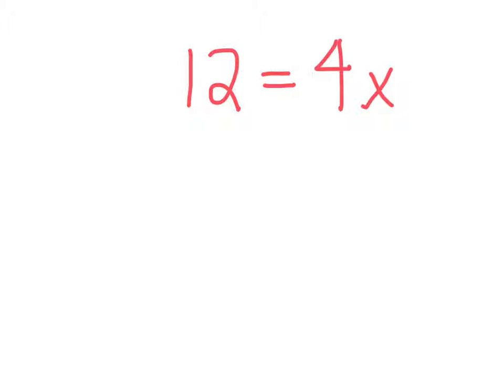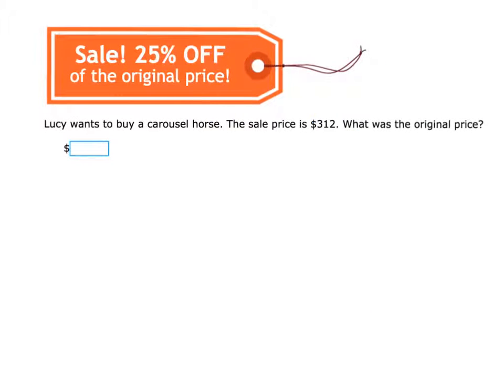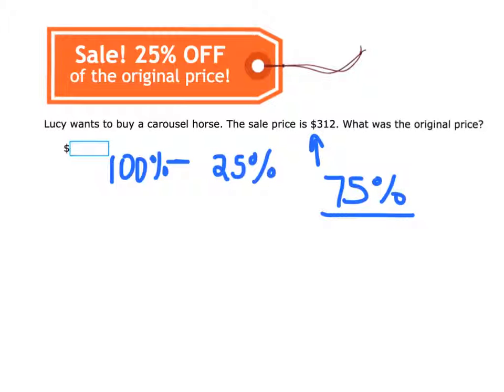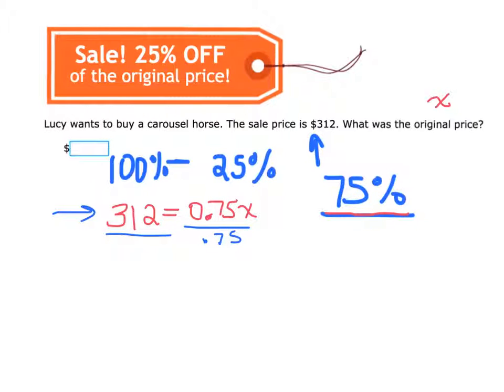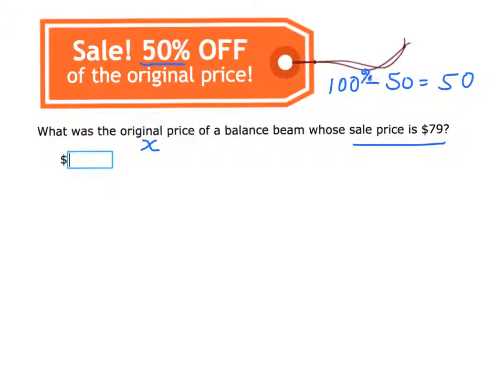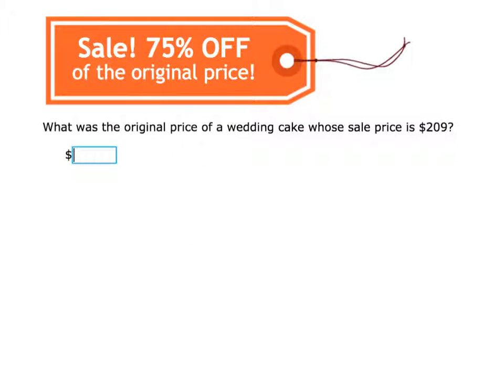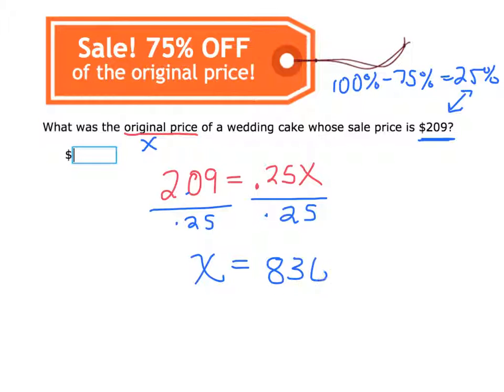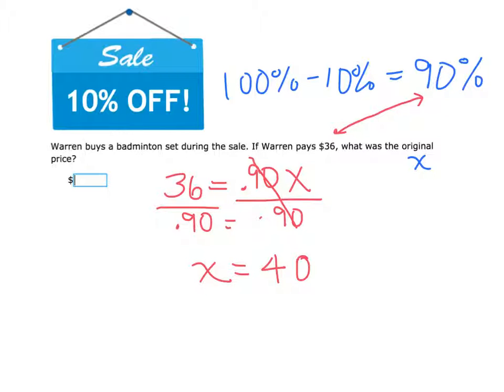IXL J - K.7